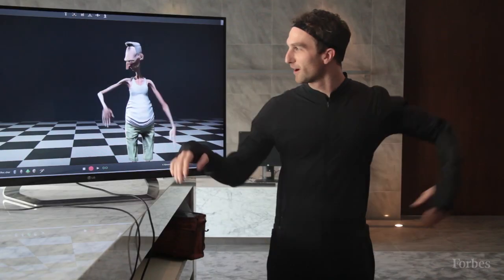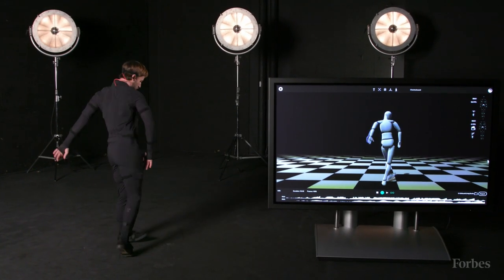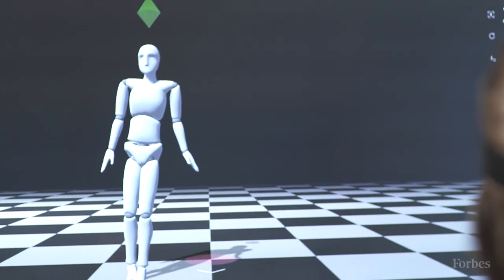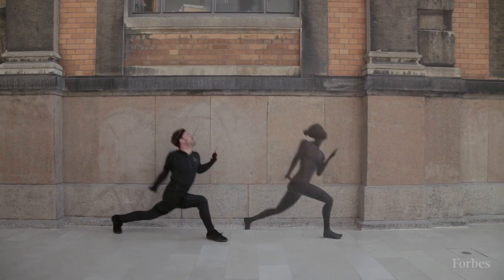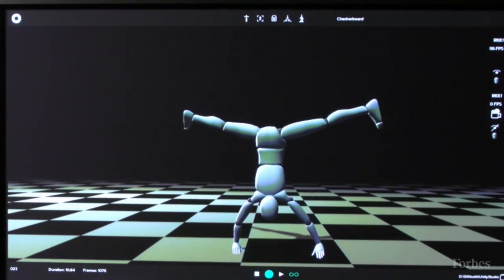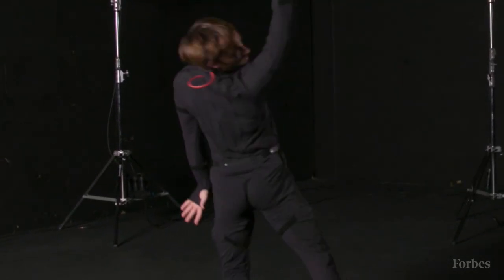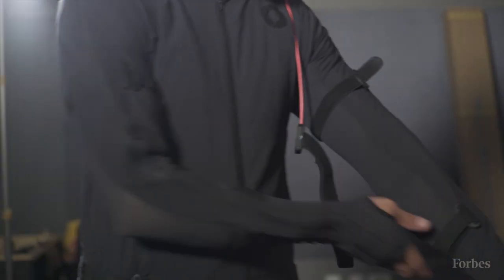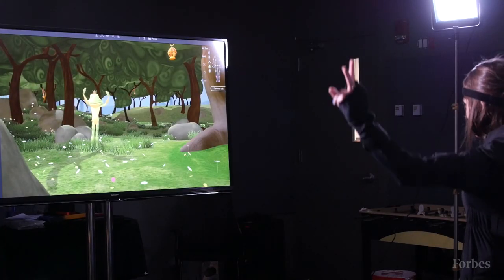This Motion Capture Suit Could Change Digital Interaction | Forbes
See how tech company Rokoko is innovating virtual and augmented reality with their latest motion capture suit.